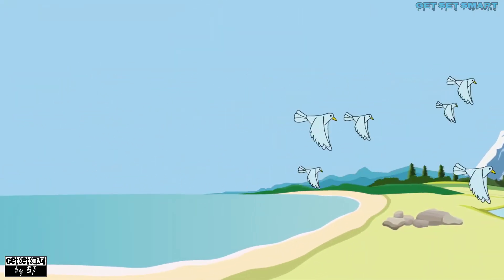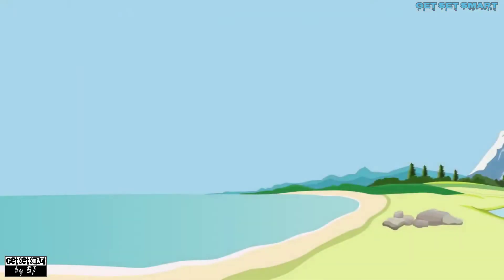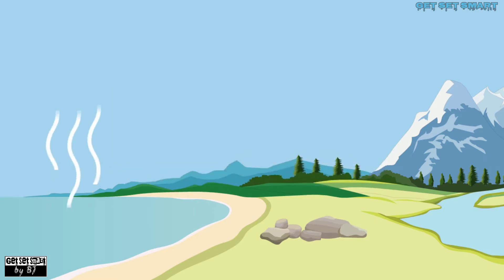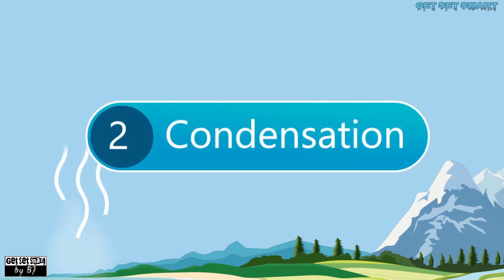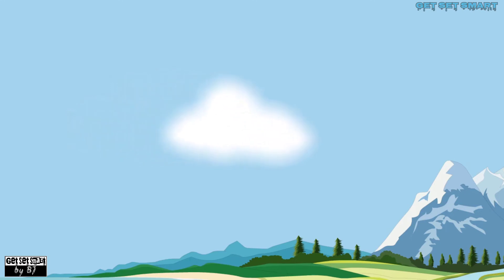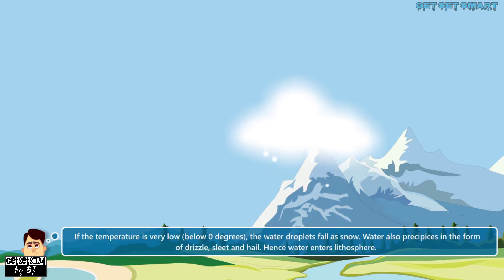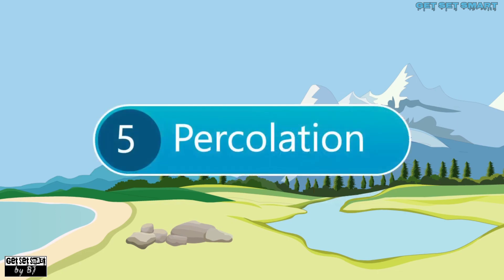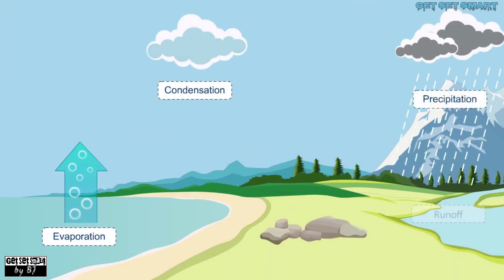Water Cycle (Hydrological Cycle) | Biogeochemical Cycles | Class 9 Biology | CBSE